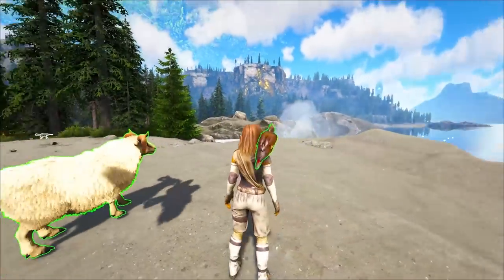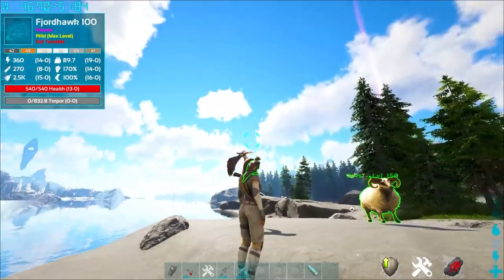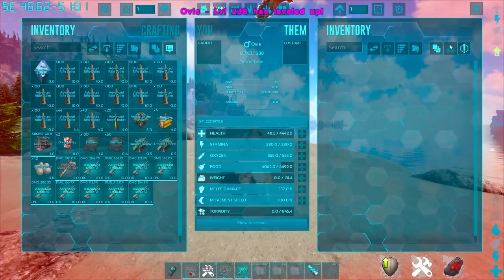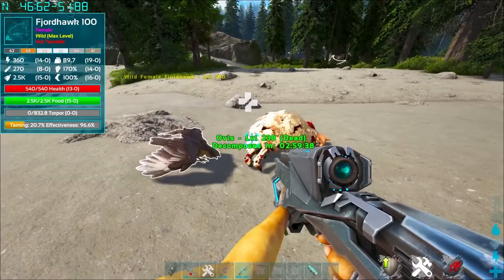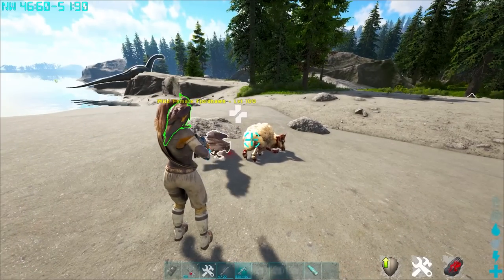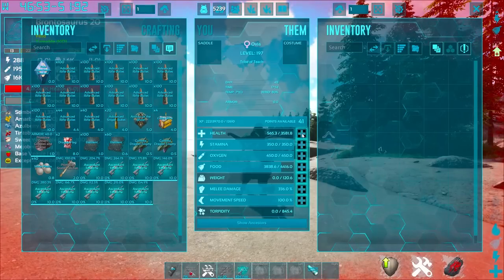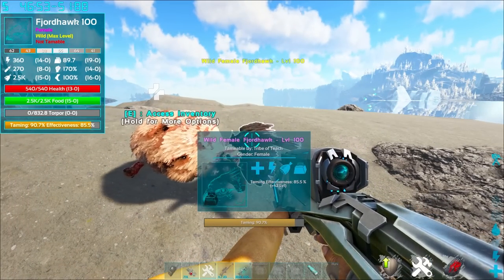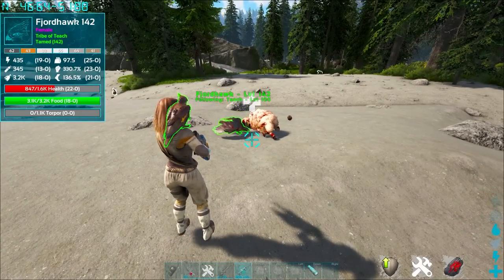How To INSTA TAME A FJORDHAWK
If you are playing fjordur and having a good time then hopefully this helps you out! This will show you how to get a hold of the fjordhawk which is an awesome new ark creature! This will show you all of the Fjordhawks important levels that you need to focus on! And how to quickly help yourself into getting one powerful beast! This will show you how to insta tame one!